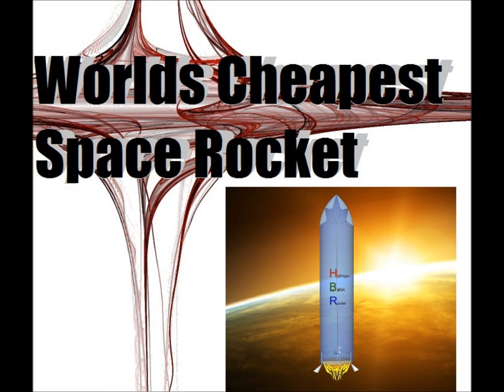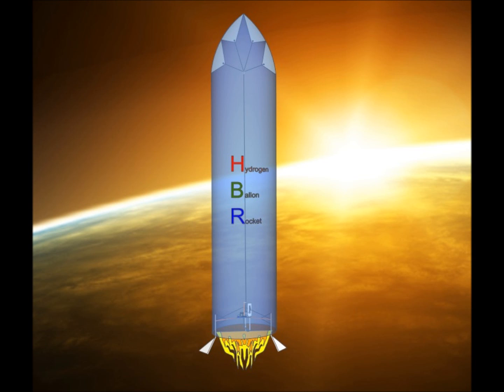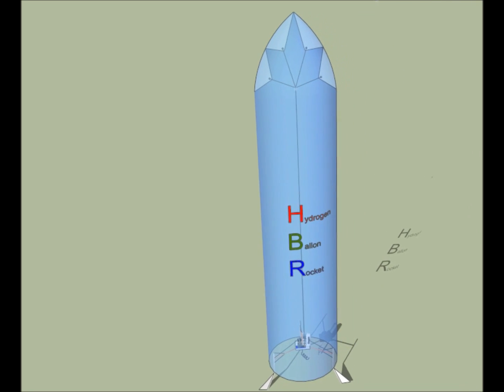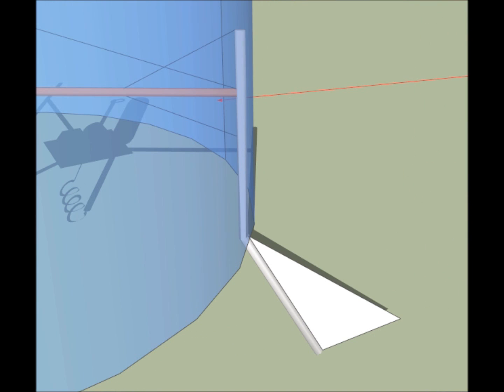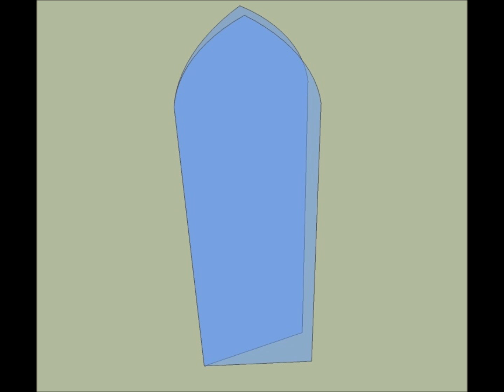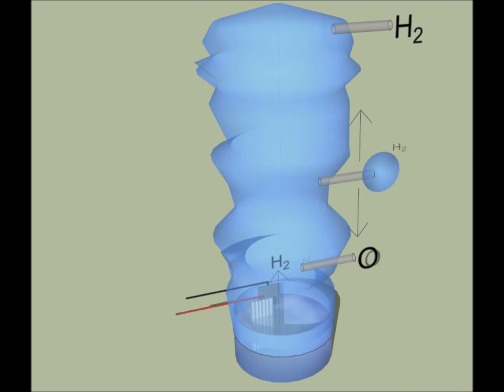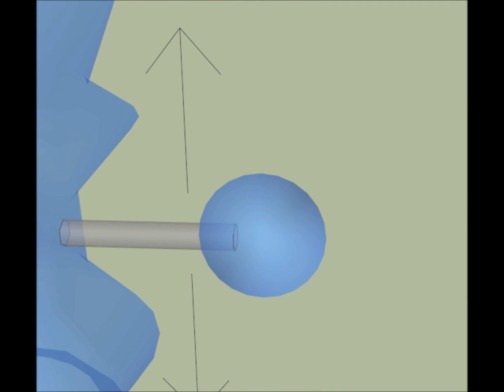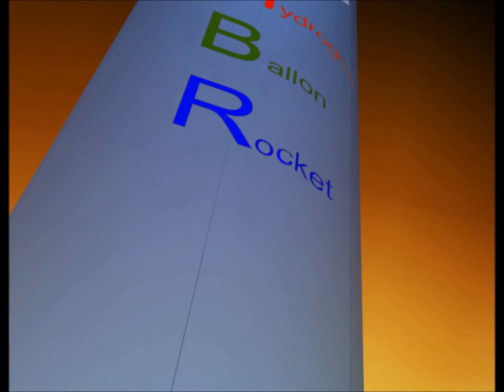Worlds Cheapest Space Rocket. The Hydrogen Ballon Rocket.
Cost of 100$ (or less) makes it the Worlds Cheapest Space Rocket.
Instructions for how to build one yourself and send a sond into orbit.
Please, post a question! Future VISION:
In the future, when we evolved into robots, living forever, starts the arms race. With the solar wind blowing in our gold-graphene-sails we will sail away like tiny seeds, low mass as in easy accelerated, to other solar systems planets. Upon arrival, the sail becomes a sun parachute. In orbit, we build servers to simulate evolution ( rather than running it for real on the planet, which would be a huge waste of capacity ). In fractal chaotic worlds we live and rule. Maby run a 'Lord of the Ring'-world simulation and so on. The seed builds a parabola to receive the brain as information sent from earth and starts a fractal, a machine that builds machines that builds the servers microchips. Like the tree's seed that grows branches that grow branches that grow leaves. In a flat world, only one crazy Columbus is needed and like America now have more capacity than Europe, the new world will have more capacity than Earth. Loneliness is replaced with the realization that your friend as everything else can be replaced by the server's capacity. The server will be your new limitless and powerful mind. Use a positron-electron-teleporter-inter-galaxy-phone for direct intergalaxy communications. You do now have closer to the next solar system and you will therefore builds new seeds to send away. Competing against others the race for most capacity begins.